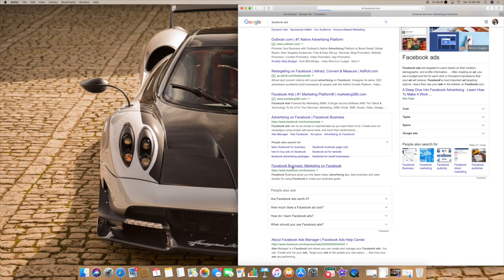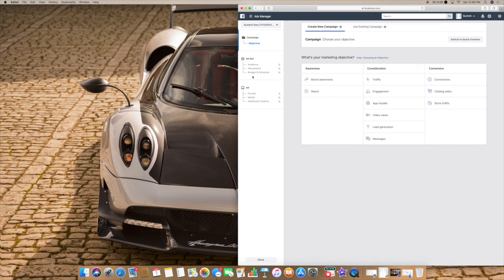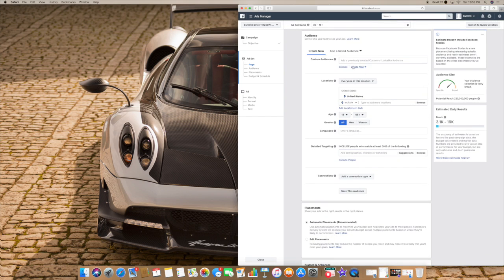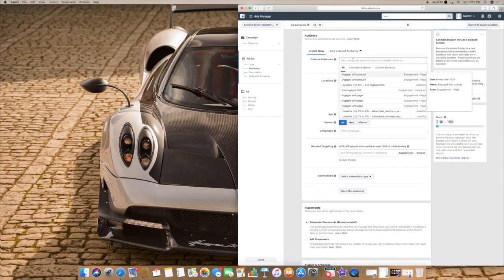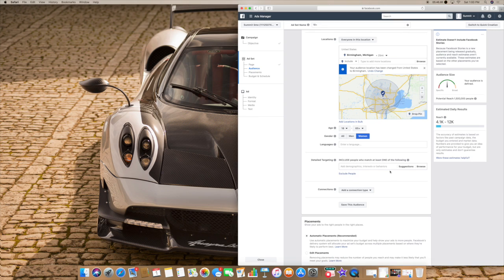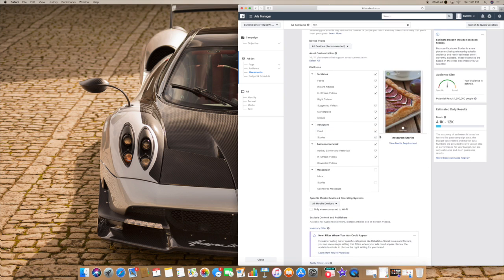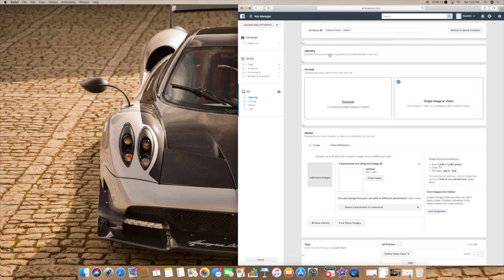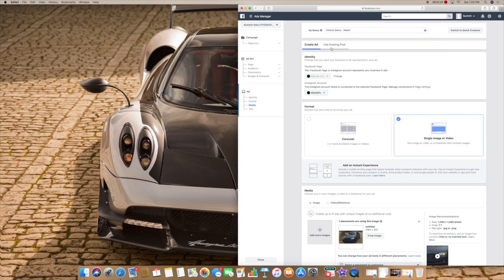How To Make $11,900 on Instagram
In this video I talk about how to create a Facebook or Instagram ad for a service-based business. Thank you for trusting me and supporting the channel.